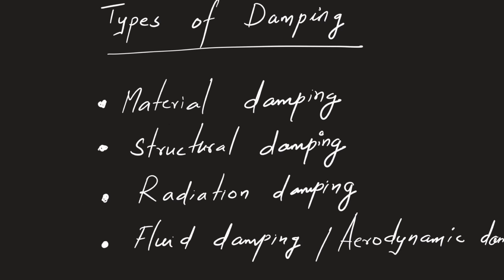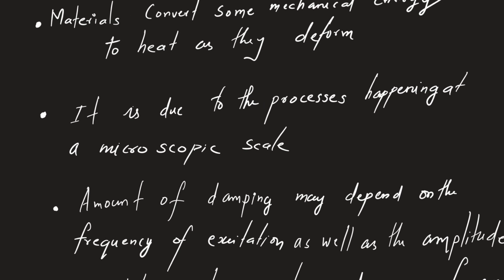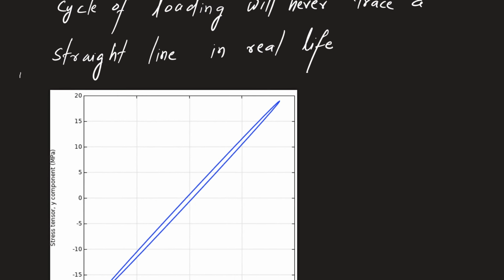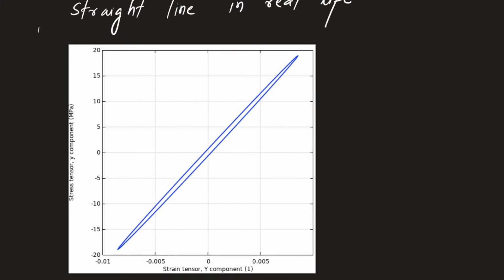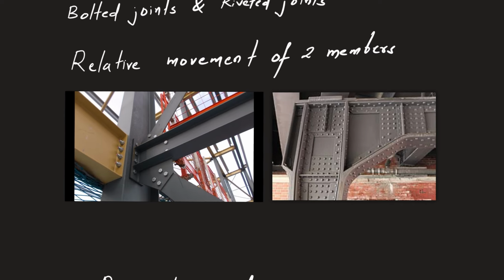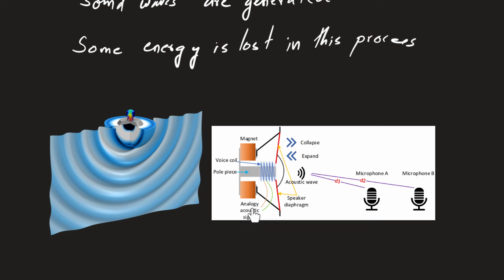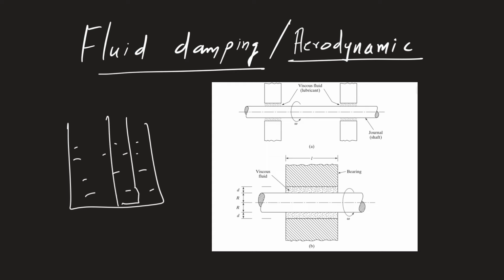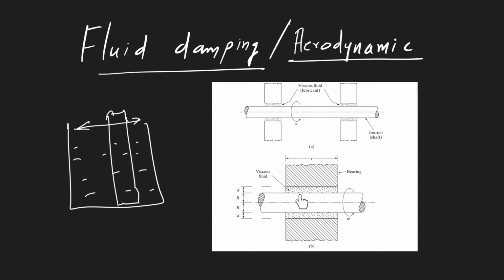5. Different types of damping